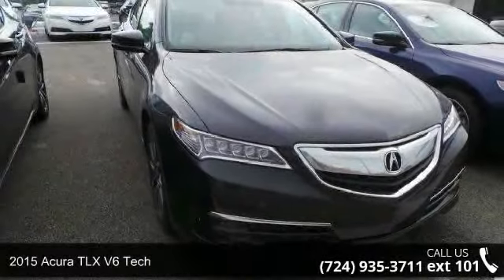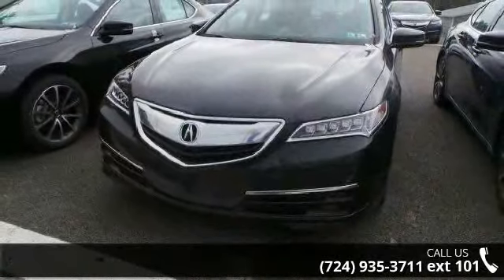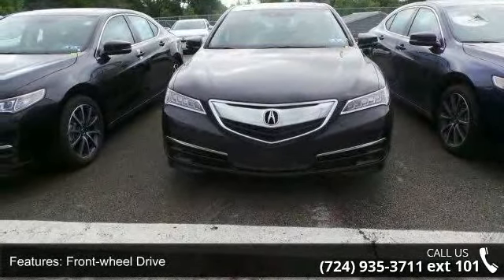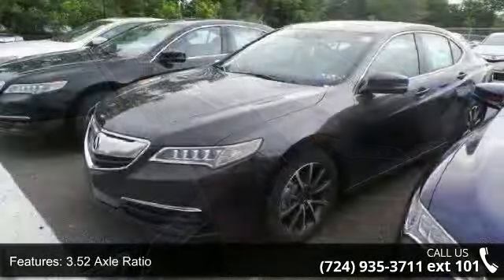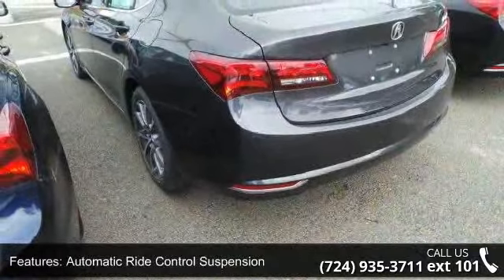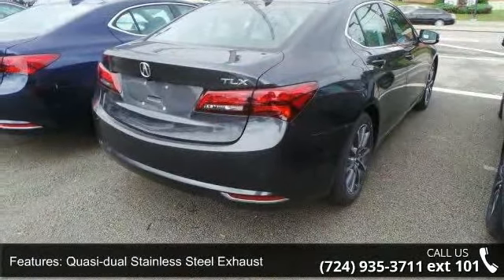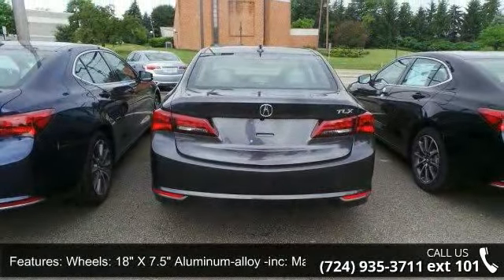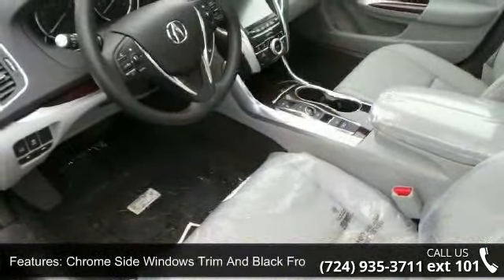2015 Acura TLX V6 Tech - Baierl Automotive - Wexford, , P...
Introducing the all new 2015 Acura TLX. The TLX has been shaped and trimmed to reduce drag, lift, turbulence, and rolling resistance. Weight has been reduced by using lighter tougher metals such as aluminum and ultra high strength steel. The 8-Speed 2.4L engine with 206hp with 182 lb-ft of torque has a Dual Clutch Transmission making upshifts and downshifts swift and seamless. Also available is a 9-Speed 3.5L V6 with 290hp and 267 lb-ft of torque featuring Variable Cylinder Management which lets the engine transition to three cylinders at cruising speeds enhancing fuel efficiency. Standard Precision All-Wheel Steer delivers unprecedented handling and is the first system that enables the rear wheels to adjust toe angles independently. Super Handling All-Wheel Drive is also available to direct engine power to match weight distribution.